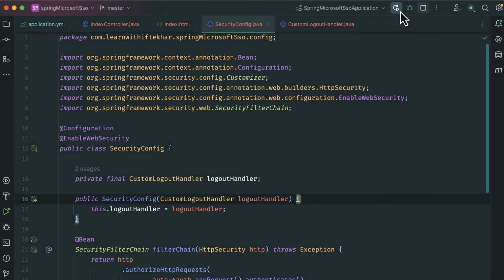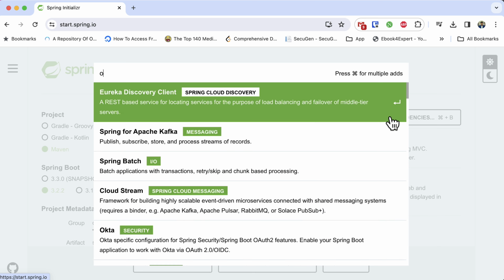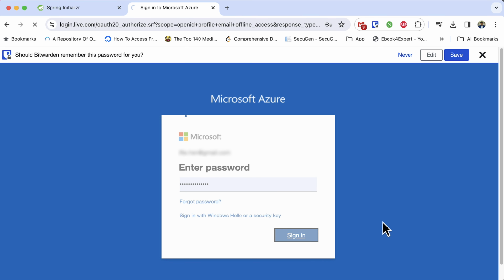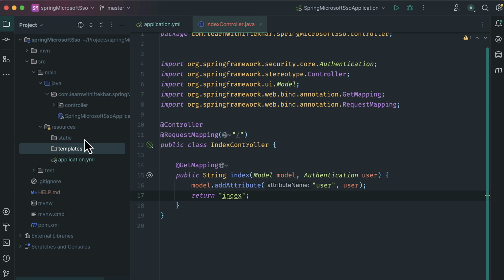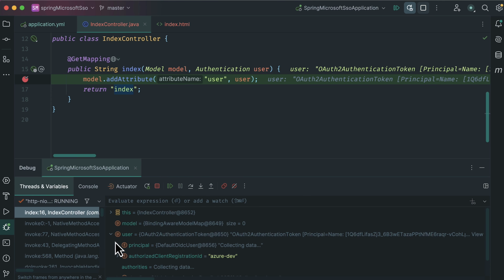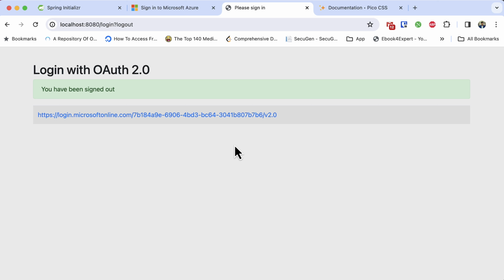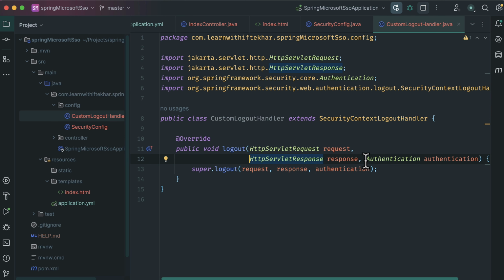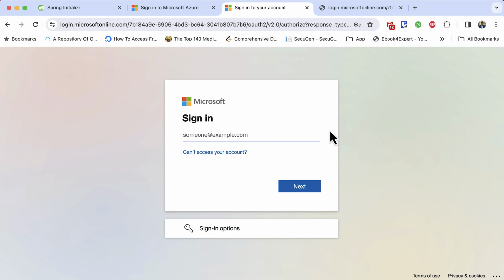Spring Boot OAuth 2.0 Login with Microsoft Azure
This video dives deep into implementing Single Sign-On (SSO) using Microsoft Azure Active Directory (Azure AD) for your Spring Boot application.  Unleash the power of a unified login experience, boosting user convenience and security!

By the end of this video, you'll be equipped to:

Confidently configure SSO between your Spring Boot application and Azure AD.
Streamline the login process for your users.
Enhance the overall security posture of your application ecosystem.

Prerequisites:

Basic understanding of Spring Boot development.
A Microsoft Azure account (free tier available).

* VsCode
* Sublime

Contents
0:00 - Introduction & Demo of Final Result:
1:15 - Overview of Steps & Core Dependencies
2:30 - Creating the Project with Spring Initializr
4:00 - Project Setup in IDE & application.yml Introduction
5:15 - Configuring application.yml
6:30 - Configuring application.yml
7:45 - Registering Application in Azure Portal
9:00 - Retrieving Tenant ID, Client ID, and Client Secret from Azure
11:00 - Creating IndexController
12:30 - Creating index.html with TimeLeaf
13:45 - Initial Test & Correcting Issuer URI
15:00 - Logging In and Identifying User Name Issue
16:15 - Debugging to Find Correct User Name Attribute
17:30 - Updating application.yml for Username Attribute
18:15 - Adding Styling with Pico CSS
19:00 - Displaying Additional User Information in HTML
20:15 - Displaying User Authorities in HTML
21:30 - Implementing Initial Logout & Identifying Security Flaw
23:00 - Explaining the Logout Problem
24:15 - Solution: Custom Logout Handler and SecurityConfig
25:45 - Configuring SecurityConfig and Creating CustomLogoutHandler
27:00 - Overriding logout Method in CustomLogoutHandler
28:15 - Retrieving Azure's End Session Endpoint
29:30 - Implementing Azure Logout Logic in CustomLogoutHandler
31:00 - Final Test of Global Logout & Conclusion